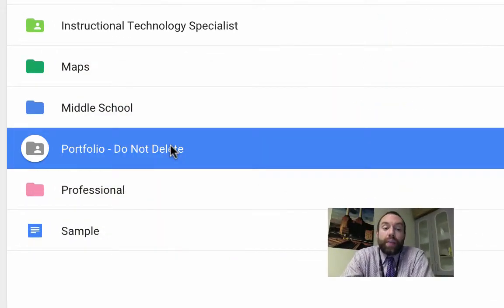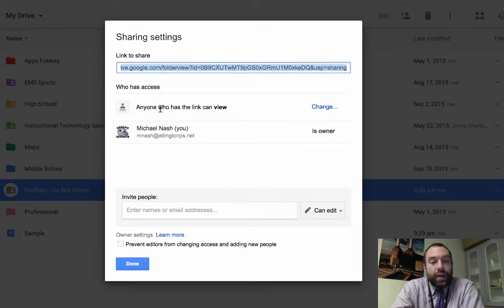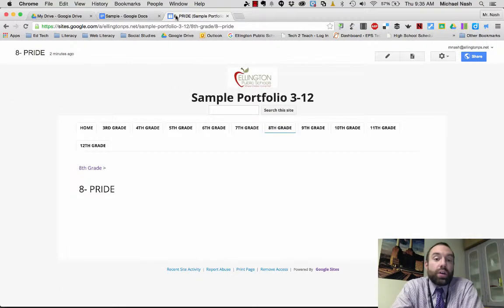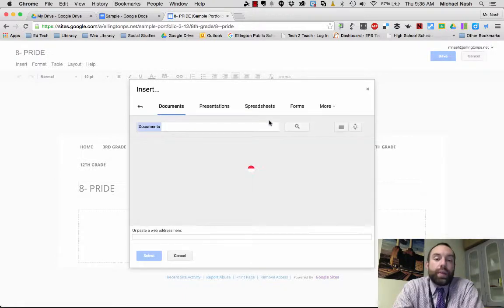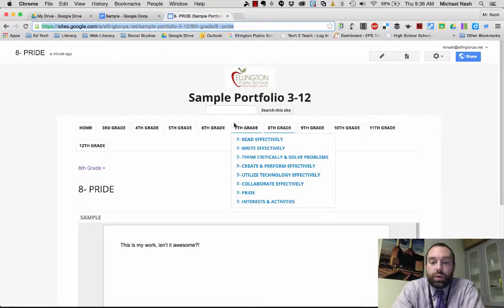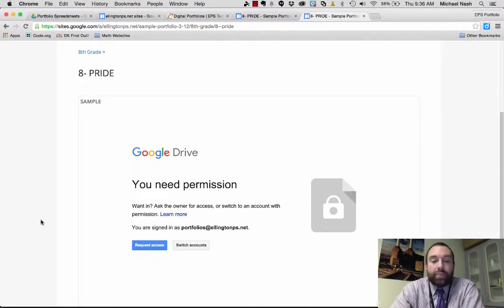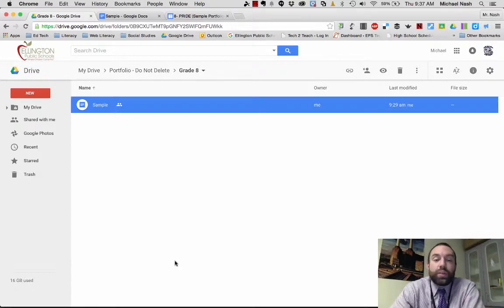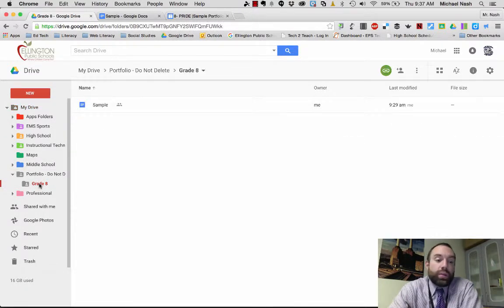Using the Portfolio - Do Not Delete Folder